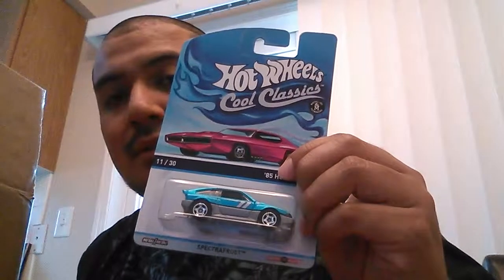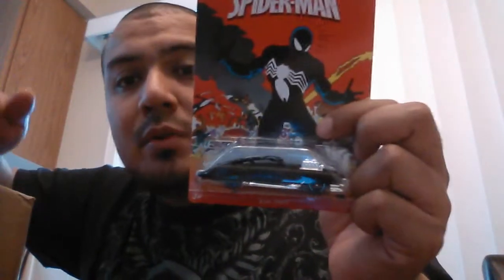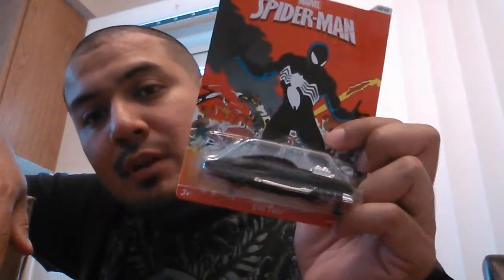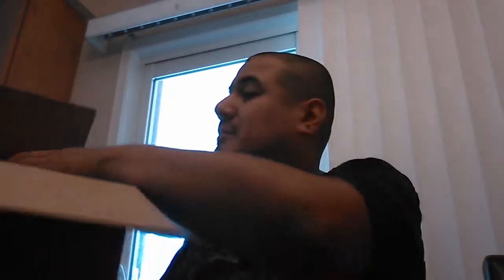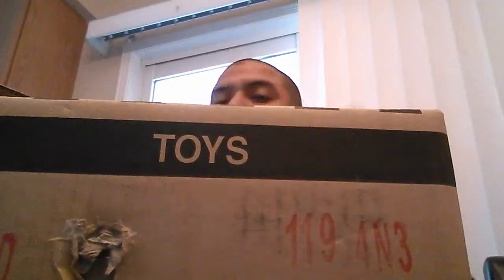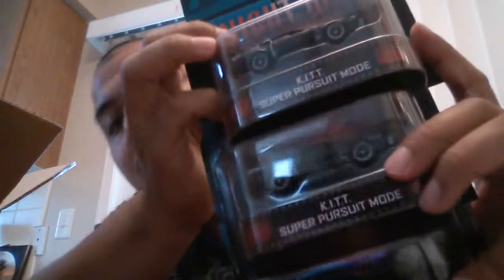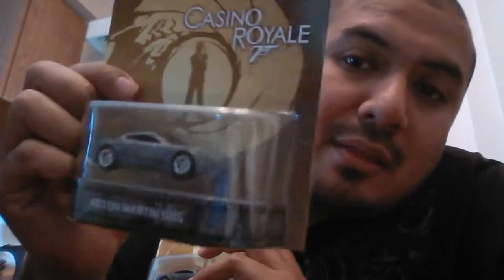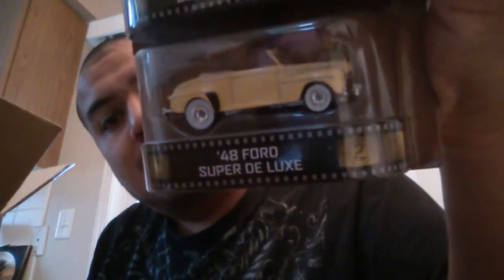Retro entertainment D case 2014 and haul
Unboxing of the 2014 Retro Entertainment D case featuring the Kitt Super Pursuit Mode car,  Karate Kid car,  007 car,  Tommy Boy car and Charger from the Fast and Furious. Also,  a small haul.